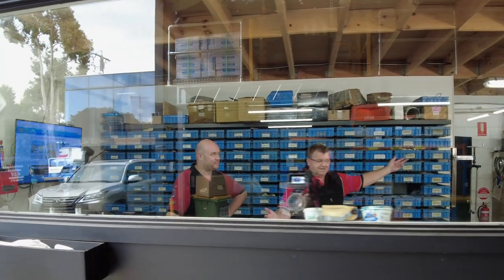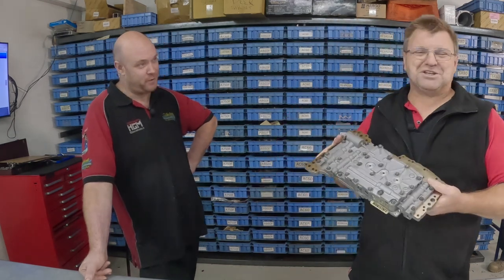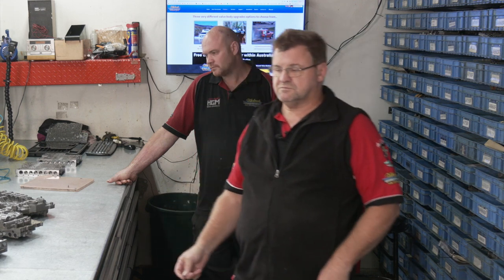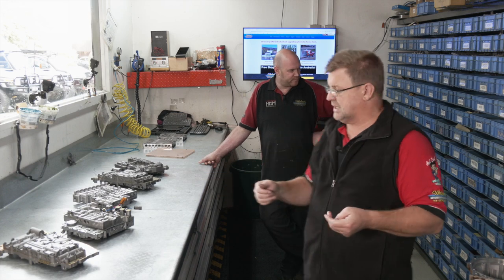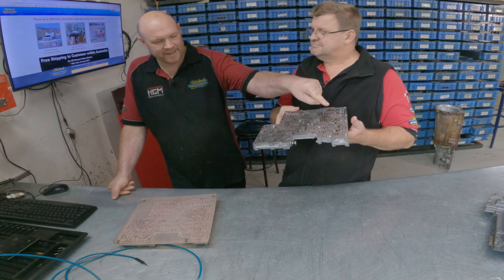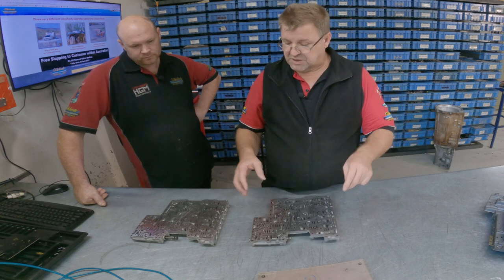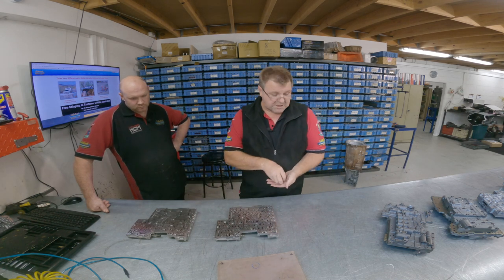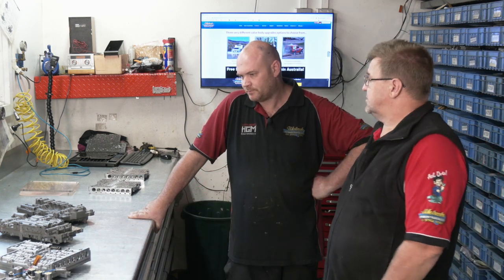Valve Bodies Explained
Got a bump or a shudder when changing gears? Engine tune not as good as you thought it would be? Rocket Rod and Trevor explain just what a valve body does, compare a valve body to an engine tune, show the difference between a Nomad and an Extreme and why a valve body may just be the fix you were looking for!